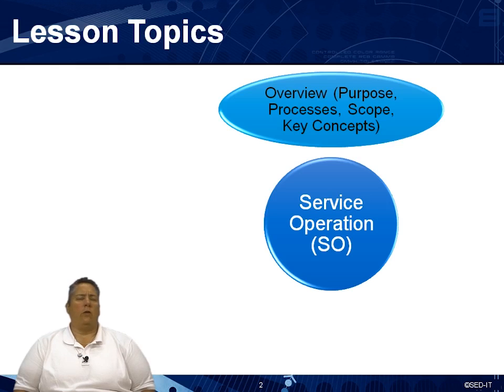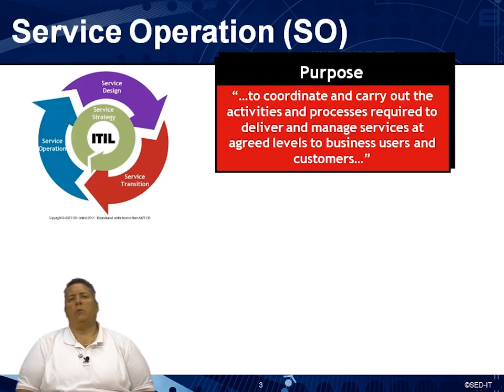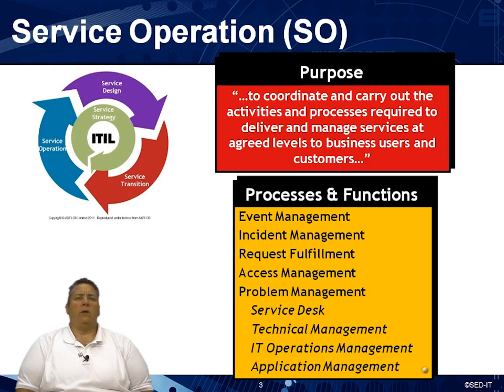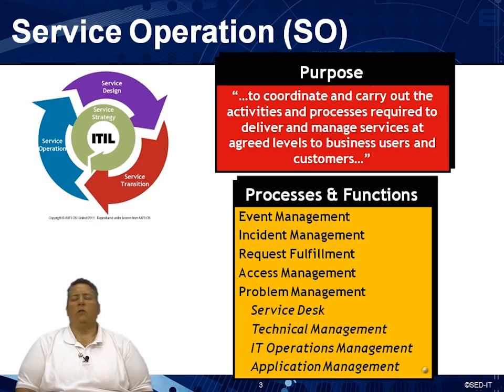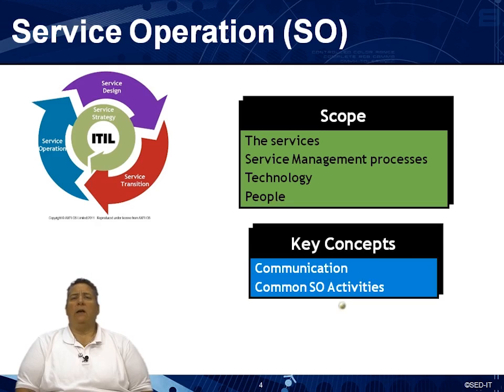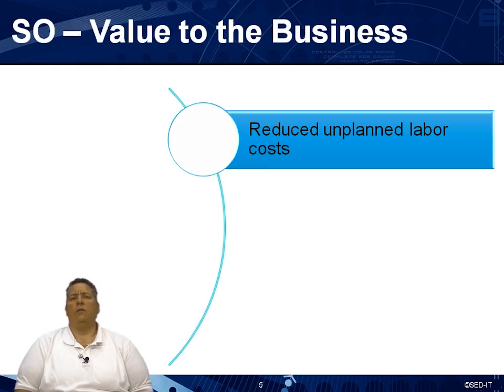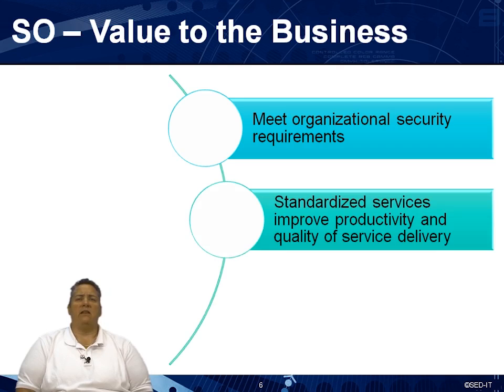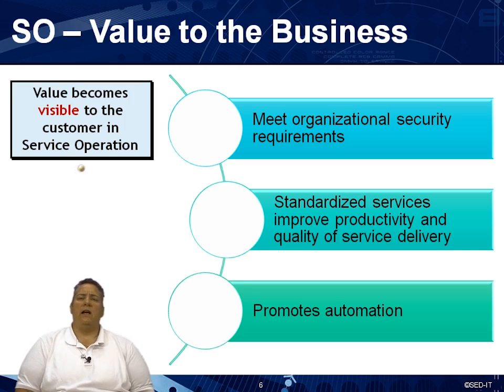ITIL® 2011: Foundations-2016 Release: Lifecycle Phases Part 4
In this video, you will learn how to define Service Management as a practice and its importance to the business,  describe and apply the Service Lifecycle: Service Strategy, Service Design, Service Transition, Service Operation and Continual Service Improvement, describe various principles and models from the Service Lifecycle, and describe and apply the various roles, process and functions to service delivery